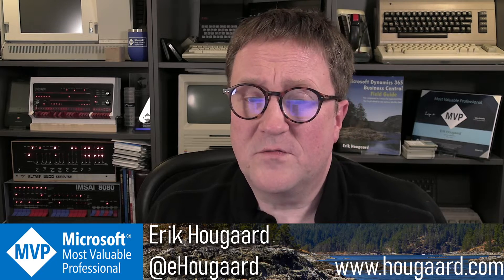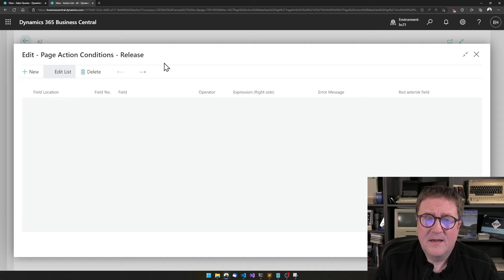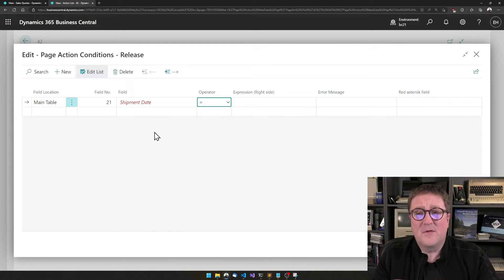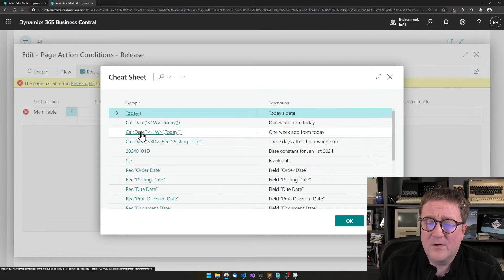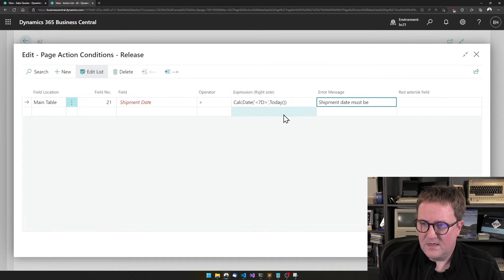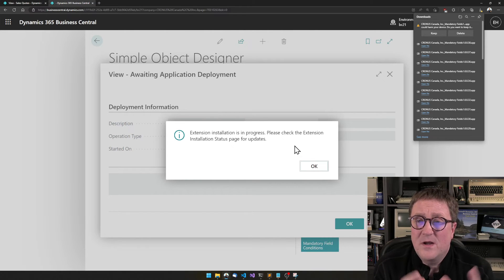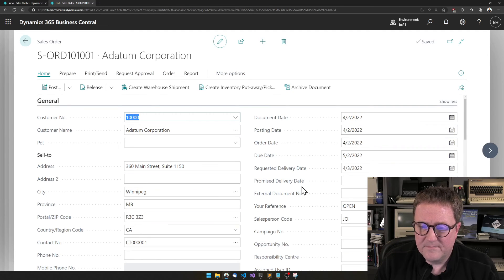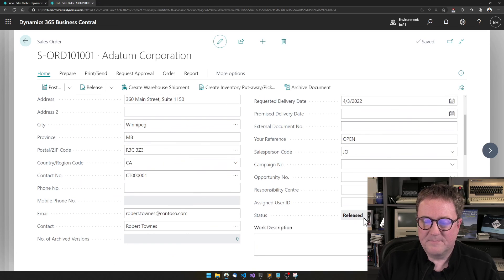Mandatory Fields you can specify yourself in Business Central